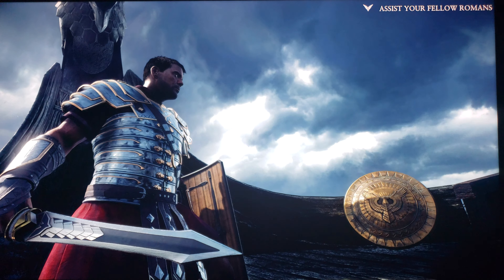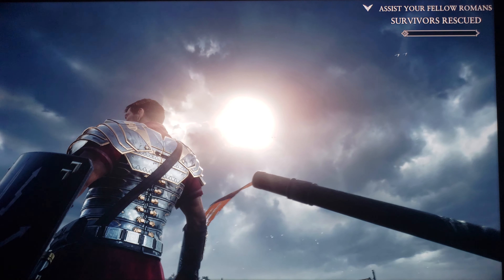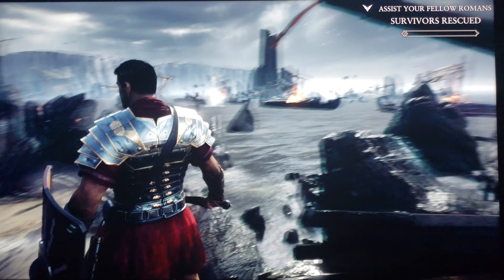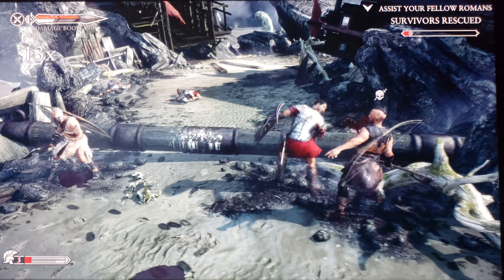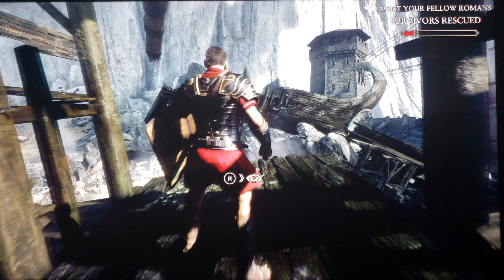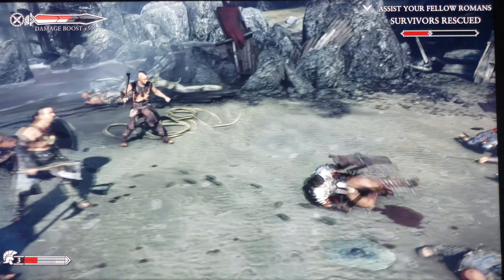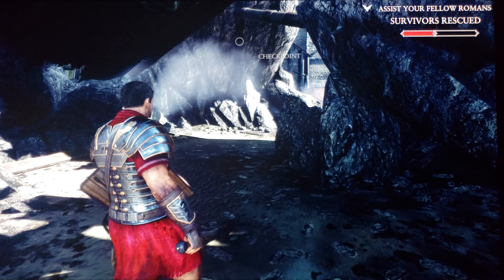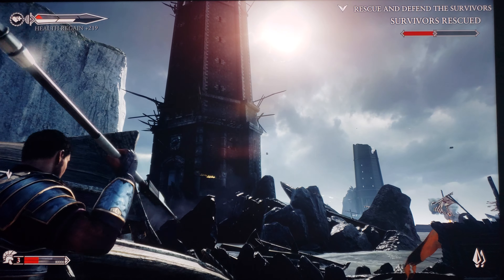RYSE SON OF ROME PC NATIVE 4K SONY 900E